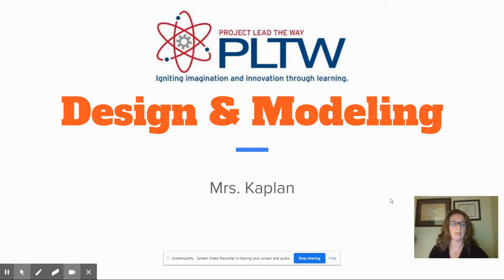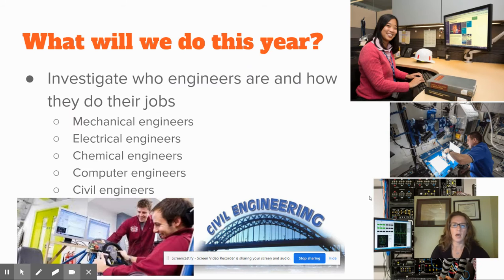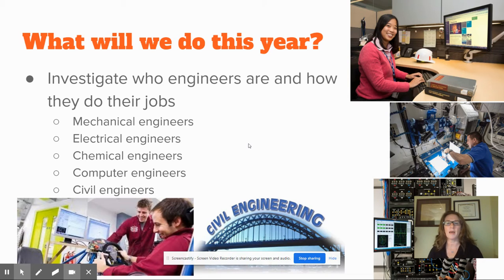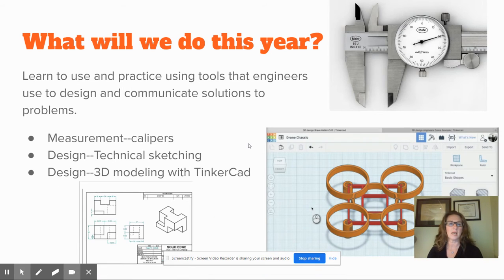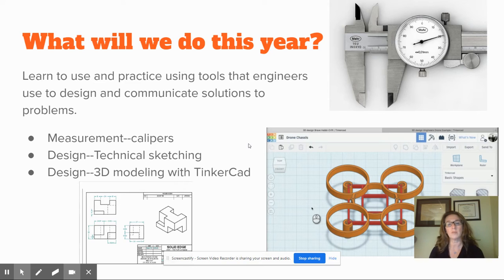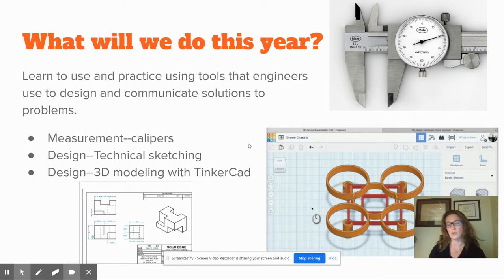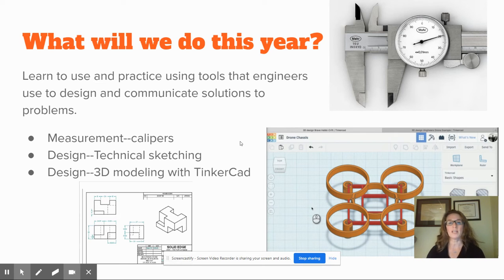Mrs. Rebecca Kaplan: 7th Grade" Tech & Eng": Design & Modeling